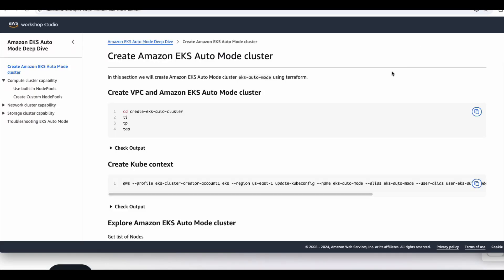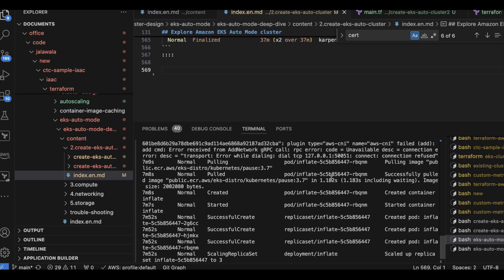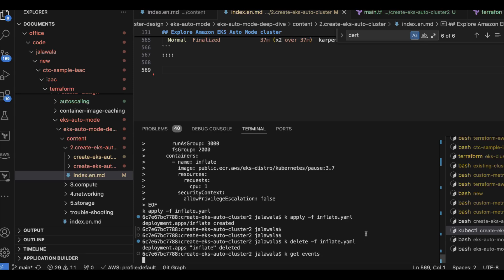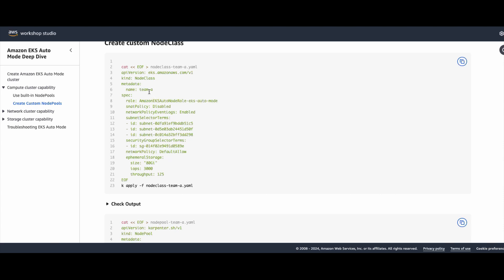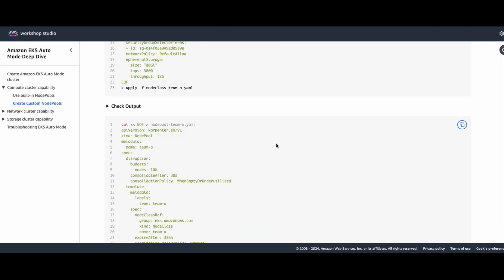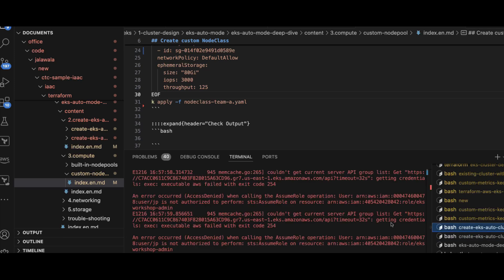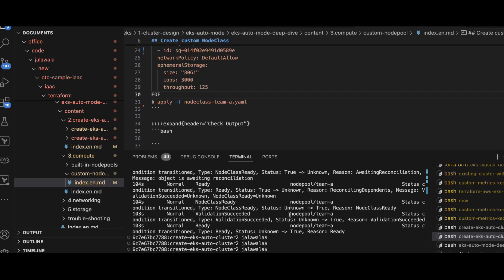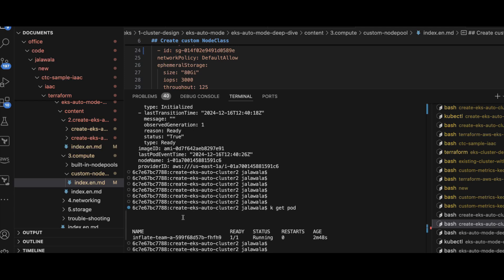Amazon EKS Auto Mode Deep Dive Series | Lab3 Amazon EKS Auto Mode cluster compute capability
▬▬▬▬▬▬ Intro to Channel  ▬▬▬▬▬▬
In this Channel you will learn the following.

►  Basics to Advanced topics  on various AWS Services explained very simple and easy to understand
►  Hands-on Lab Guide and Instructions
►  Production ready configuration
►  Terraform as Infrastructure As A Code (IaaC)
►  Reference Architectures
►  Leverages Best Practices and Well Architecture Framework (WAF)
►  Learn from practical experience working with top customers

0:00 - Introduction to CTC Channel